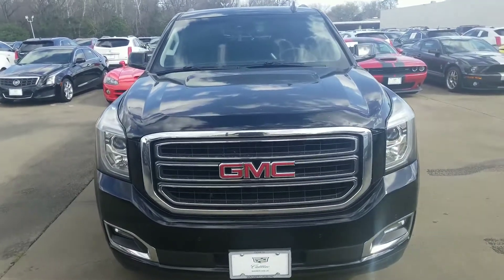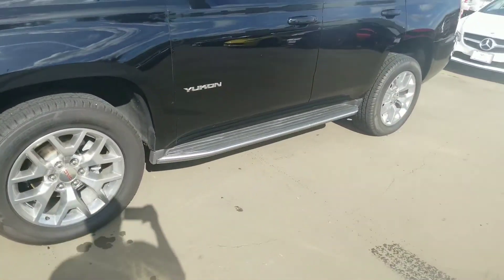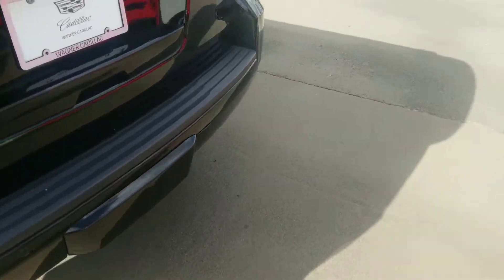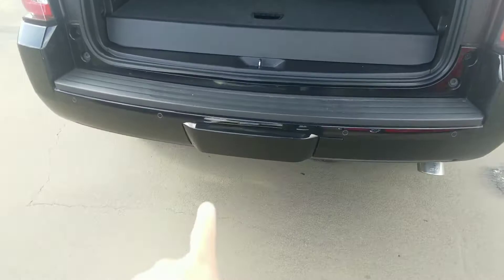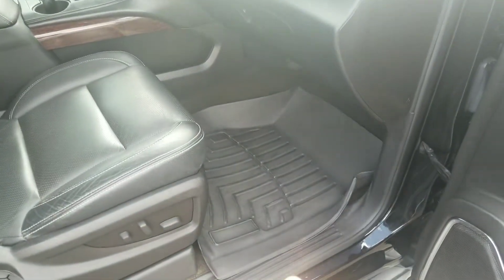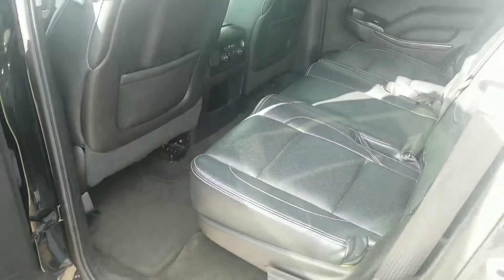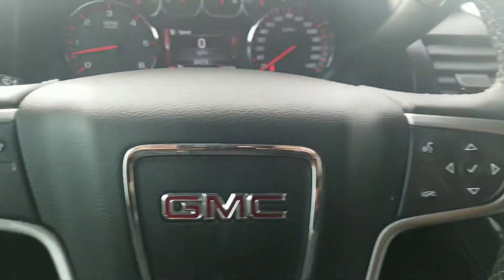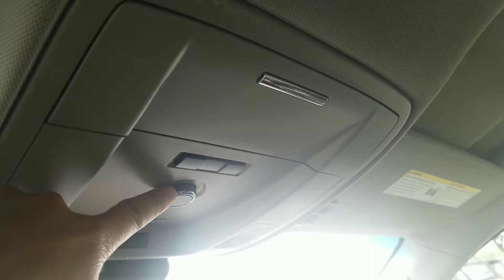2015 GMC Yukon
Nars